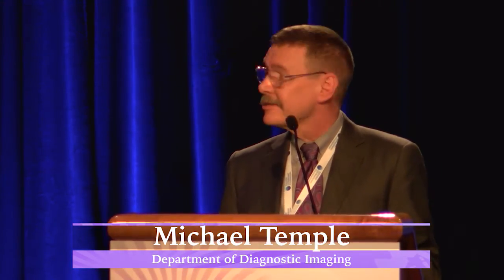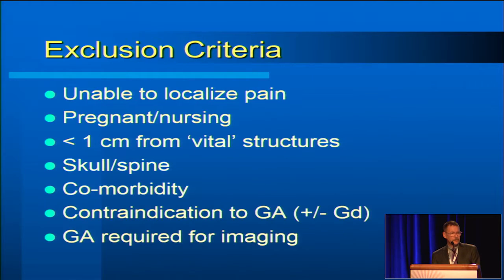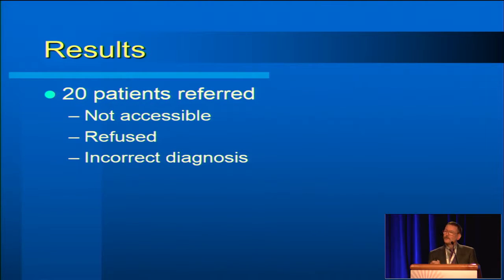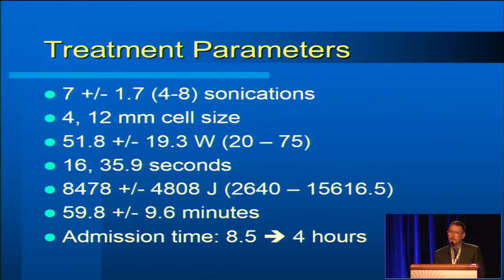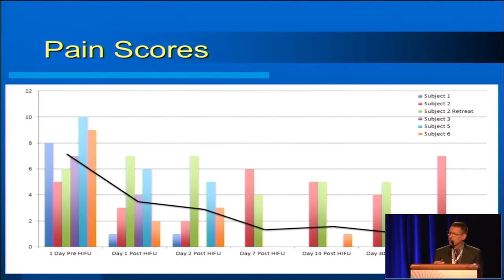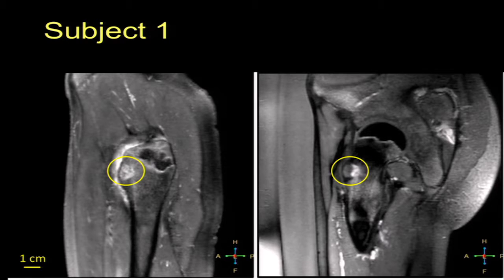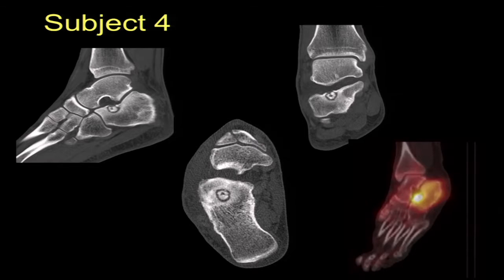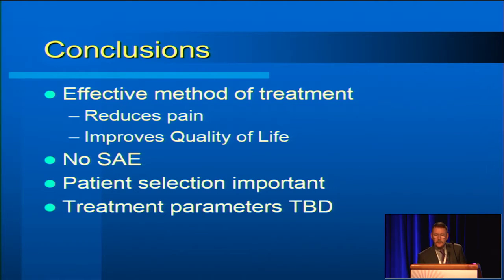Temple - MRgHIFU treatment of osteoid osteoma in pediatric patients: Preliminary results (2016)